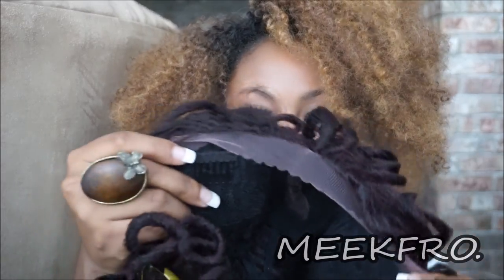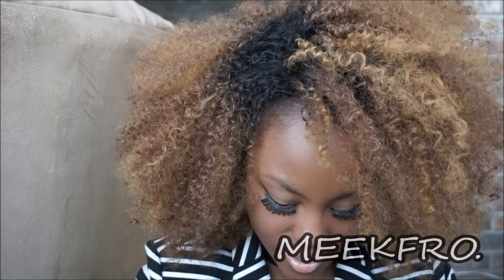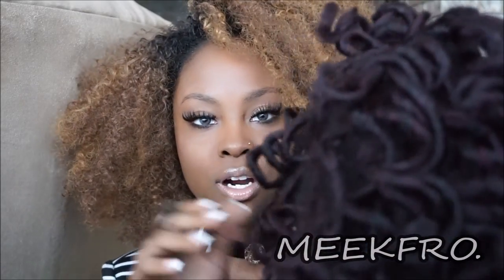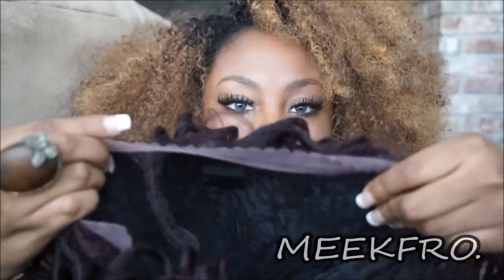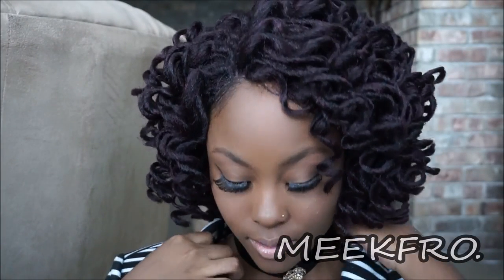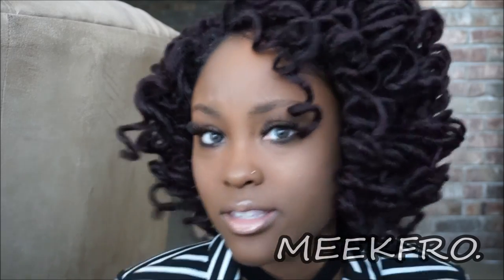ZURY SIS LACE FRONT WIG FAUX LOC BELLA | @MEEKFRO | REVIEW (MUSIC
This Zury Sis Bella Lace front faux loc wig is bomb! Color: 99J

GOD BLESS!
XO